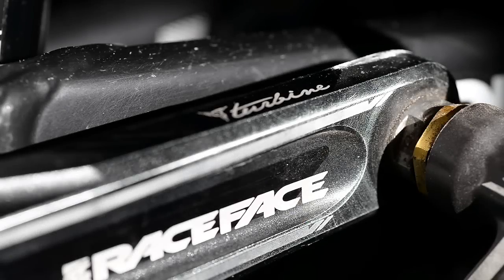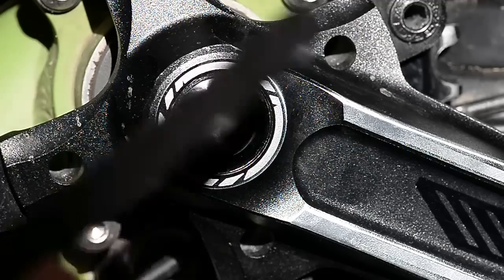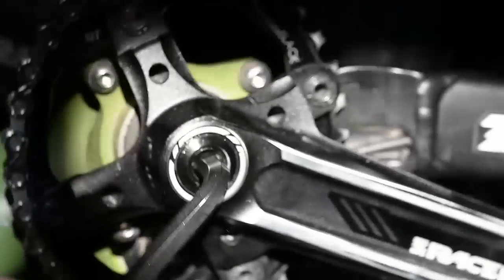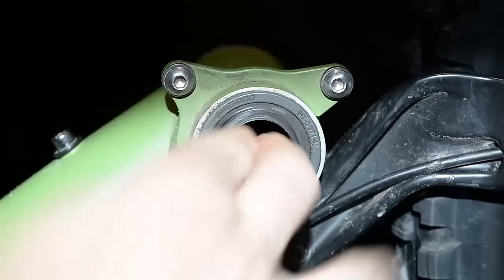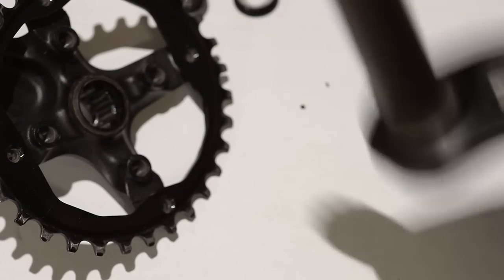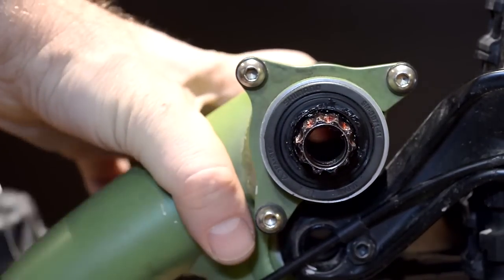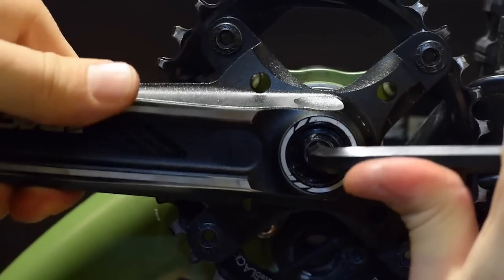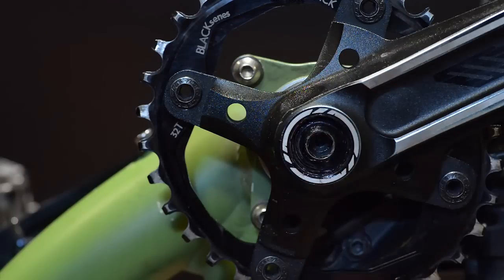RaceFace Turbine Cranks Removal, Install, BB Check - Kona Process 111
How-to remove / install the RaceFace Turbine crankset, checking the BB bearings, everything you need to know!

For parts and tools please consider using these links, they help me fund these videos. Thank you!

SRAM X-Sync 2 Eagle Steel Direct Mount Chainring 32T Boost 3mm Offset
absoluteBLACK Oval DM SRAM 3 bolt - 32t, 3mm Offset, for Shimano Hyperglide+ Chain